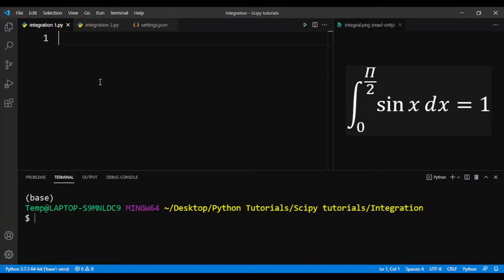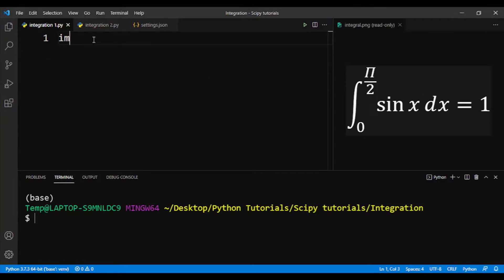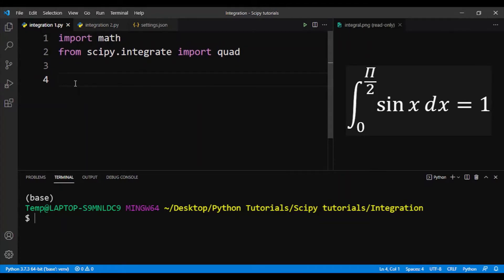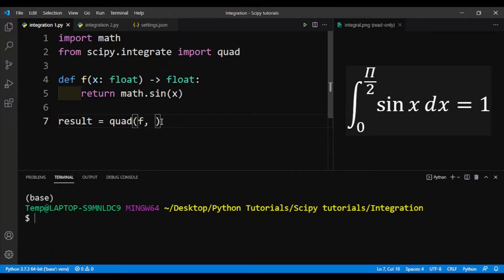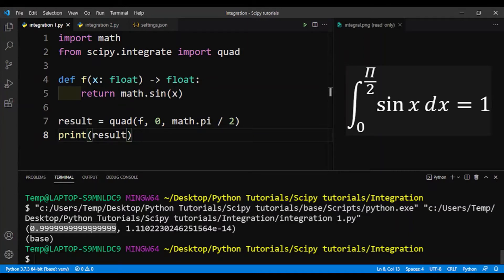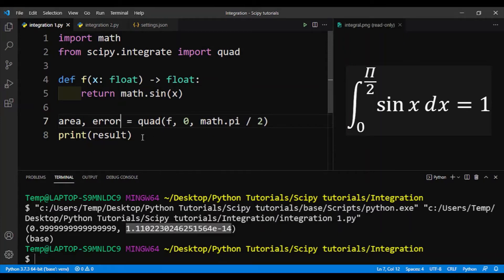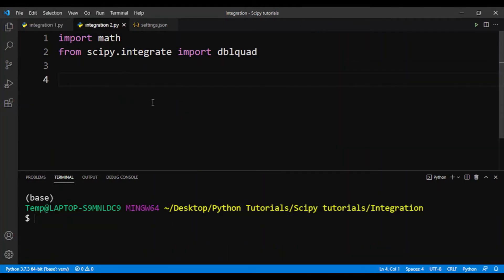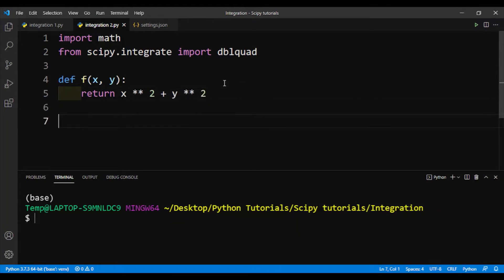SciPy tutorial 8: Integration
Welcome to the 8th video of this SciPy tutorial series. In this video, I will be showing you how to integrate functions using scipy.